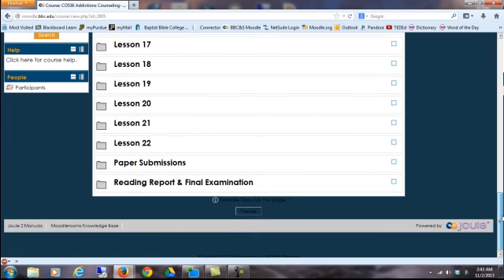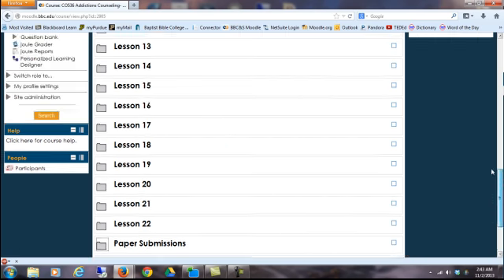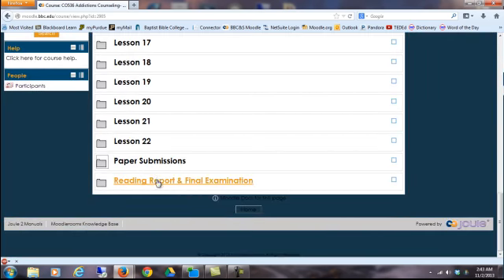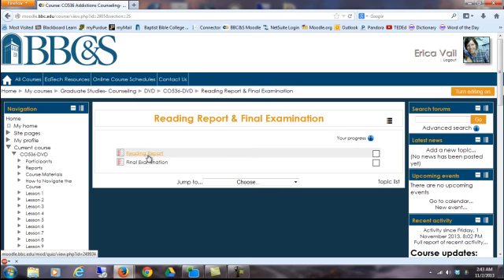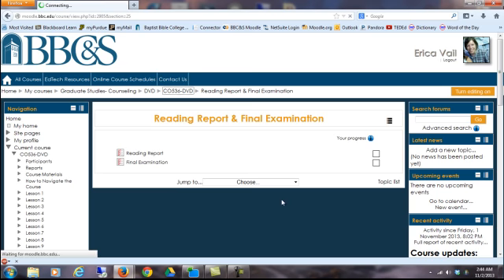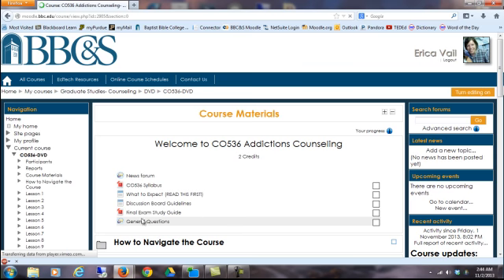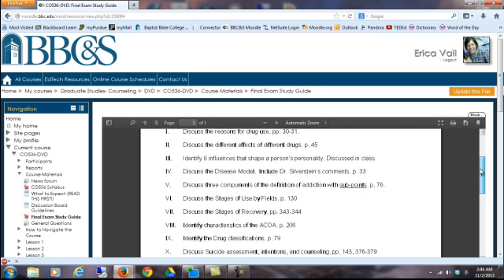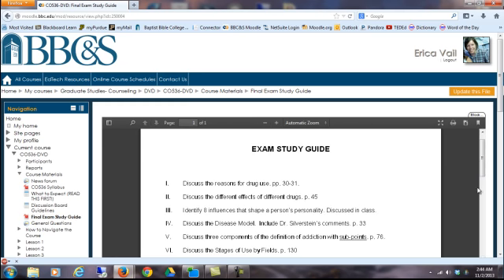Welcome to CO536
This video demonstrates how to navigate through CO536 Addictions Counseling at Baptist Bible College & Seminary.